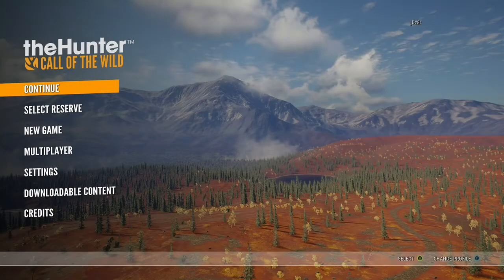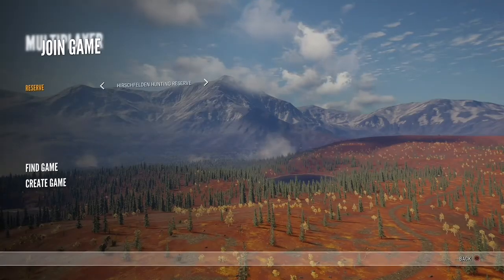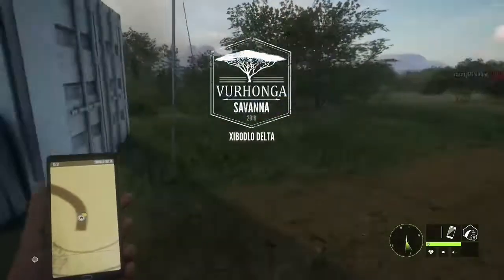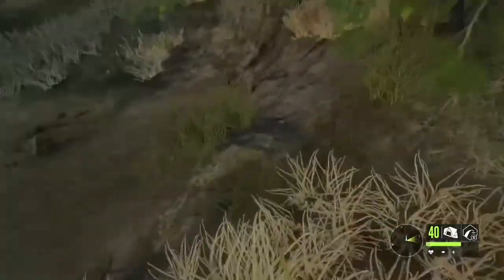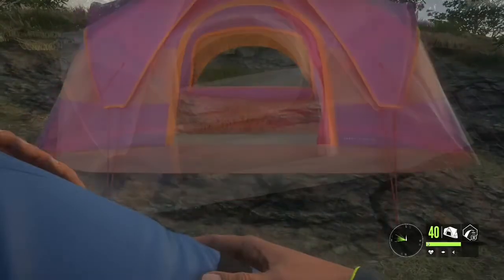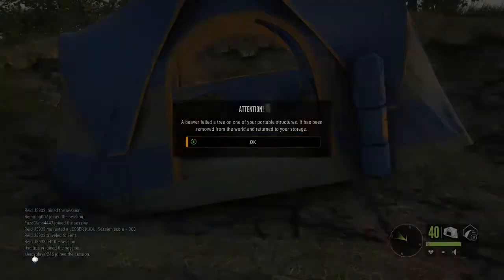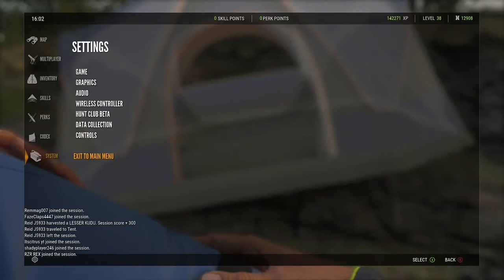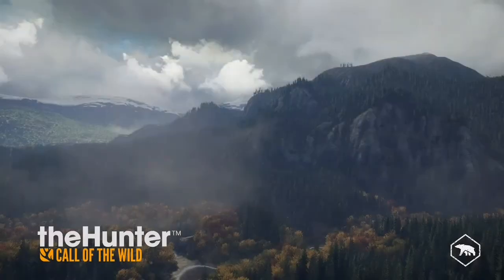[PATCHED] | TENT / TRIPOD DUPLICATION Glitch | theHunter: Call of the Wild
theHunter: Call of the Wild | TENT / TRIPOD DUPLICATION Glitch (STILL WORKING!!) | As of 1/25/22 this glitch still works!

When I made this video I had my old username "xxBLUE4REDxx", so I know I said "BLUE4RED" in the video but I can assure you that this is 100% my video. However I did not find this glitch out it was another man who found the glitch, his youtube link is a little further down.

Xbox Gamertag: jDz8r

hunter call of the wild, thehunter call of the wild, duplication glitch, unlimited tents and tripod glitch, unlimited tripods, unlimited tents, glitch, exploit, hack, educational, thehunter call of the wild tips, tips and tricks, gaming, jdz8r